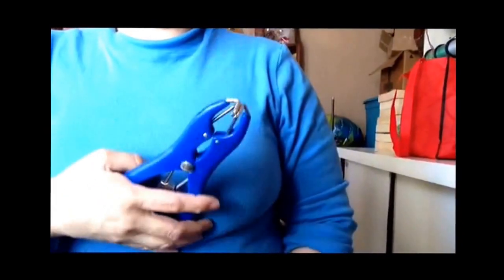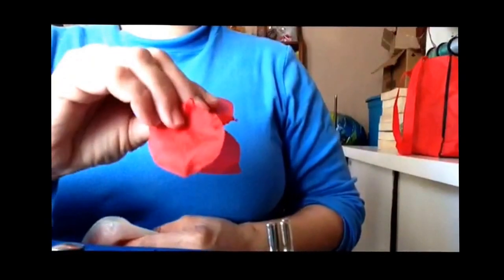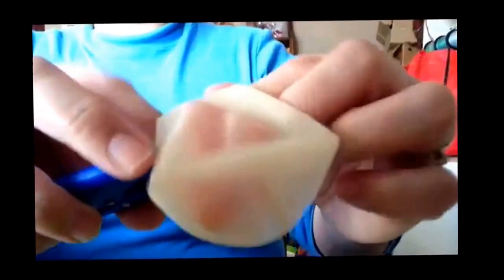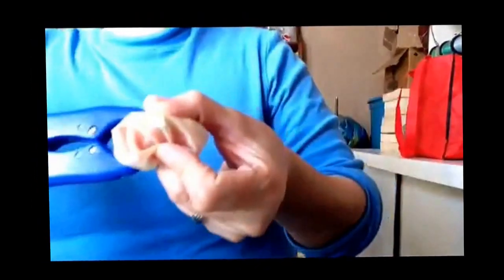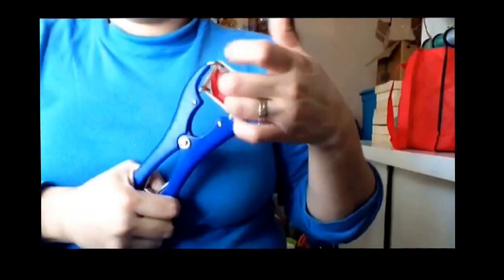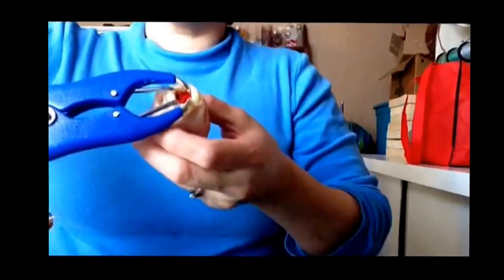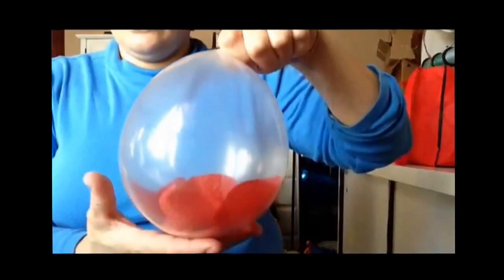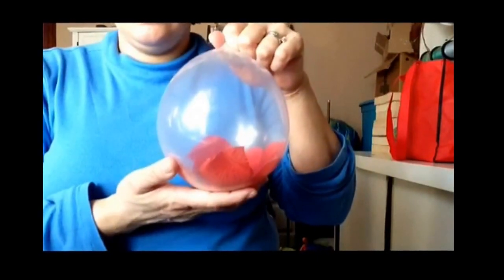How to stuff a balloon with a castrator tool